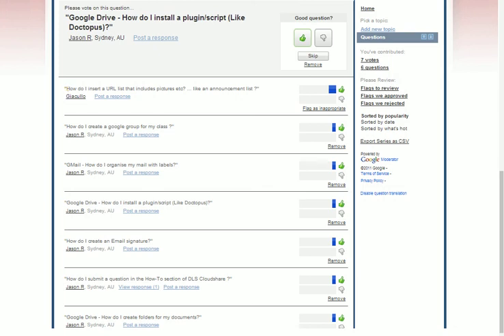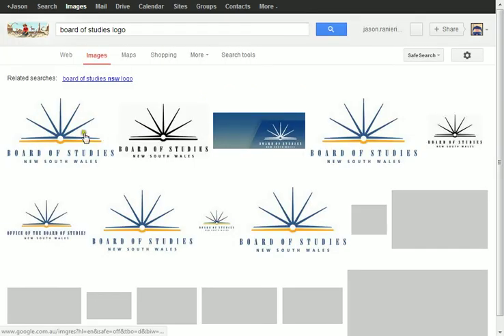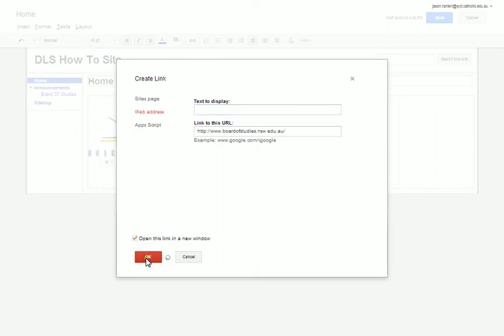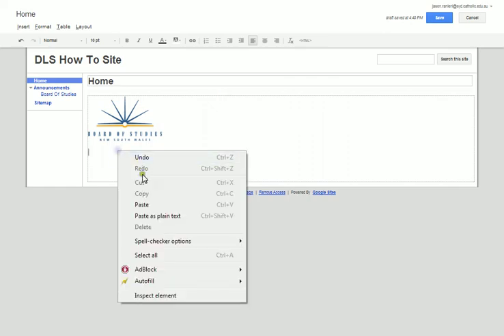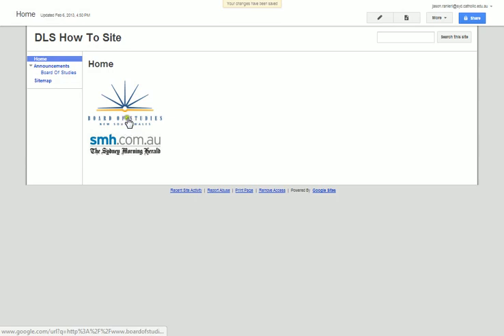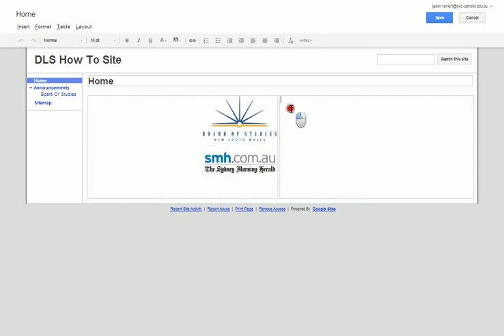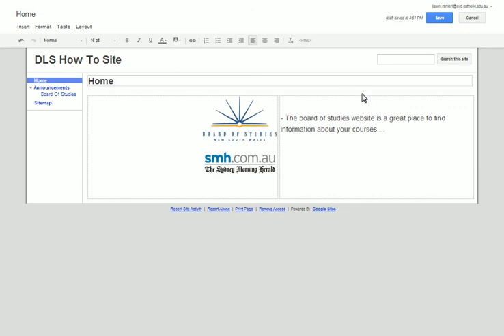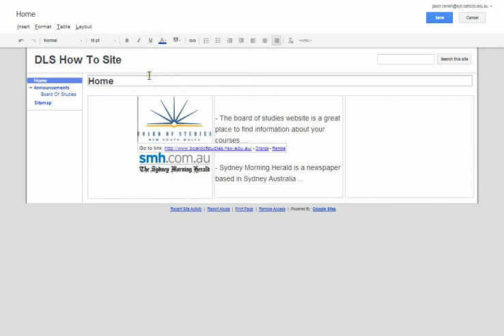DLS Cloudshare - How To create a list of clickable images that direct you to different sites.